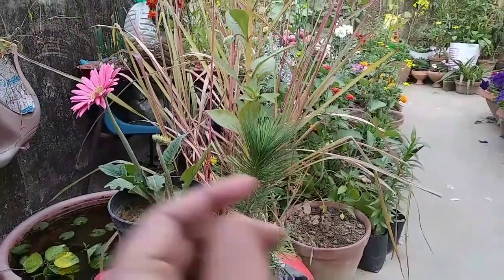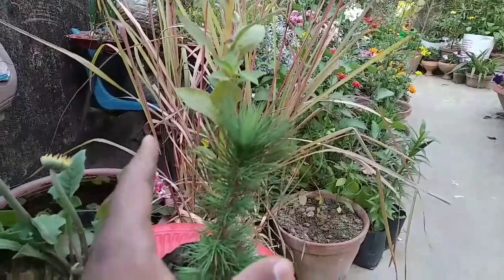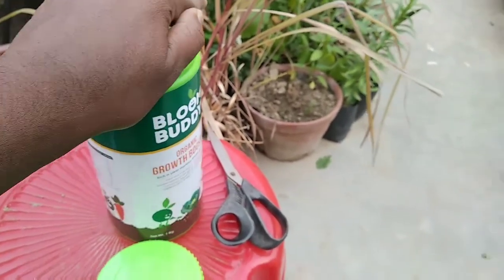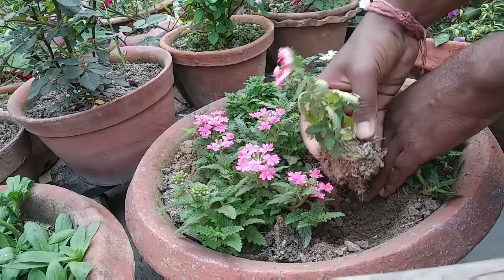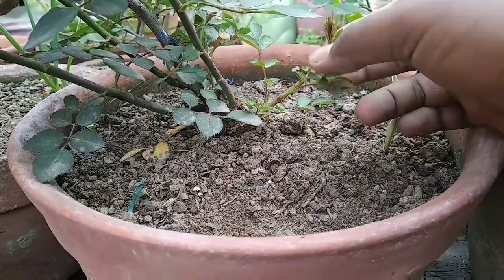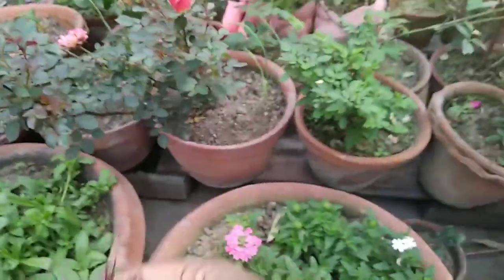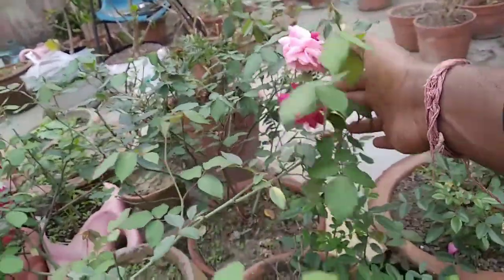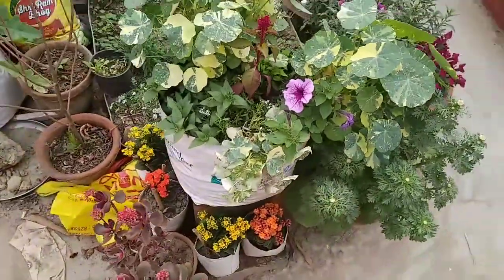My garden shopping &planting verbena & cutting unwanted branches of rose plant 🌹.